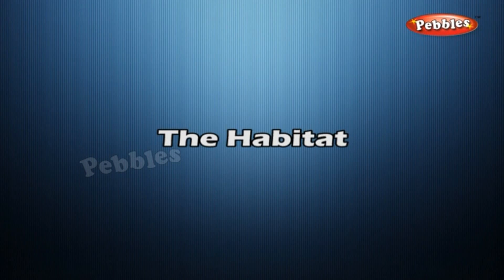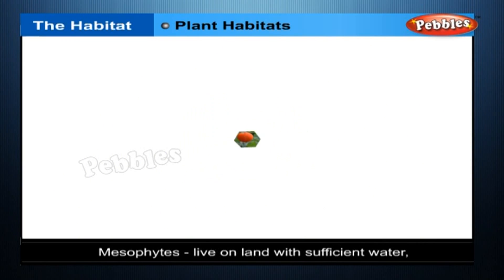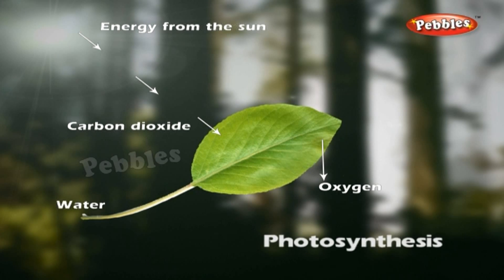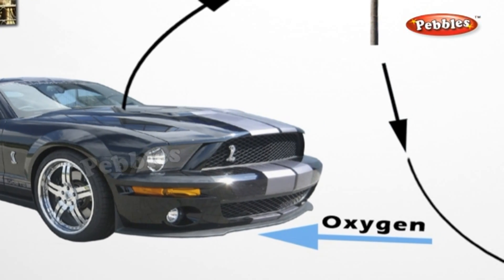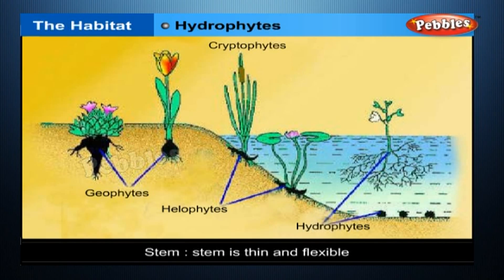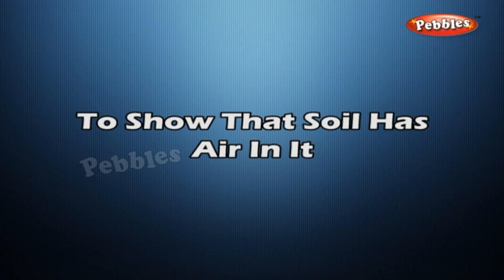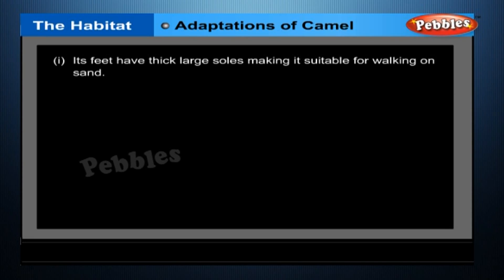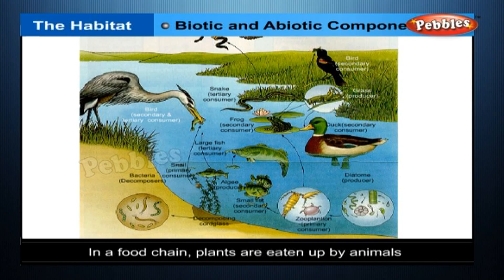The Habitat | Class 6th CBSE Biology | NCERT | CBSE Syllabus | Animated Video